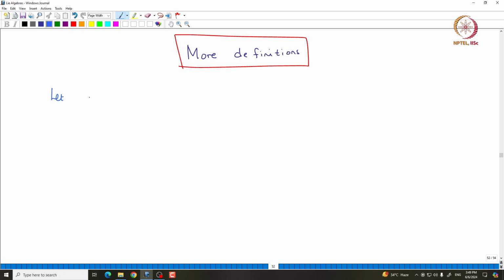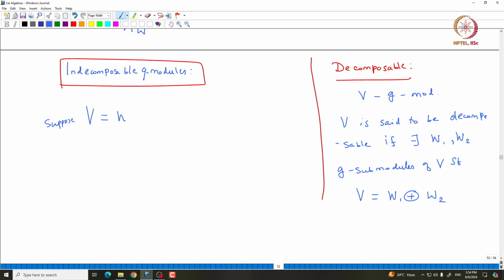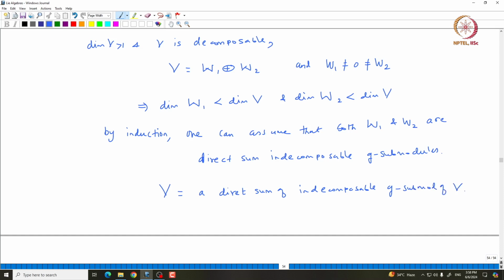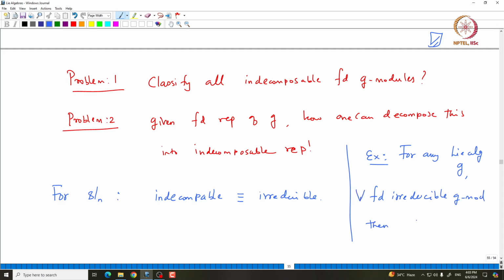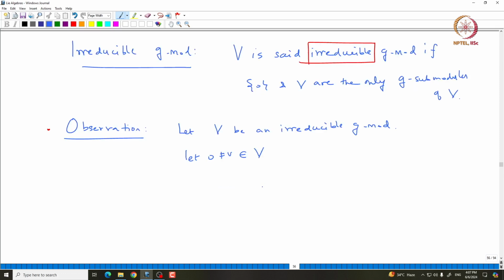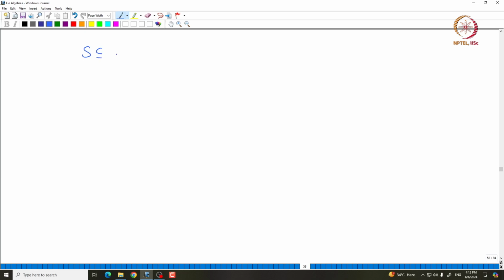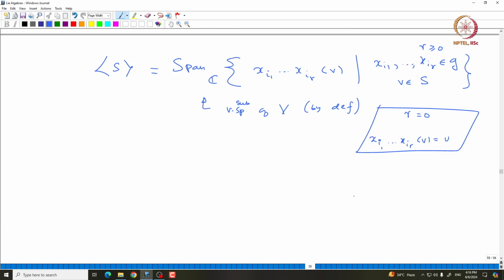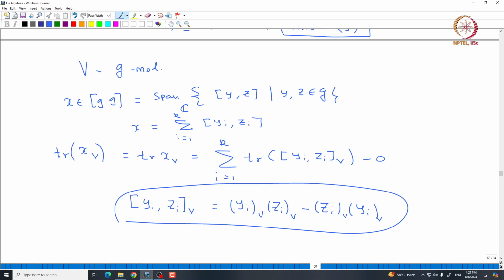Lec 05 Representation theory of Lie algebras (Continued).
g-Submodule, Indecomposable module, Irreducible module.